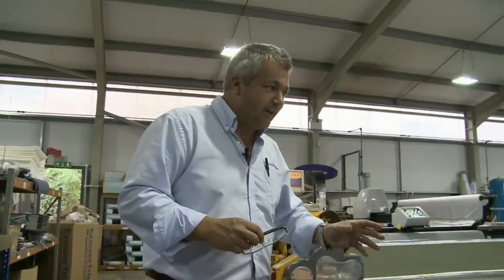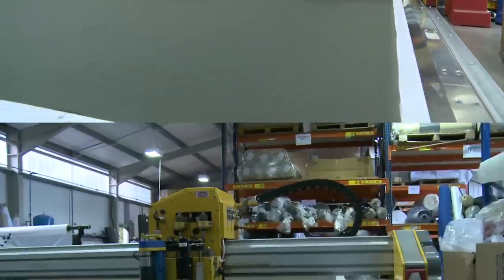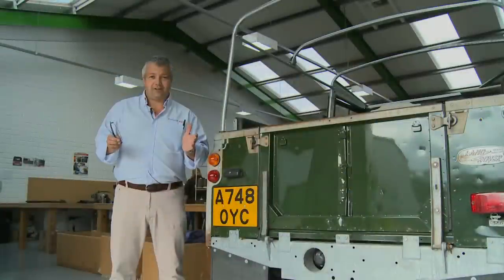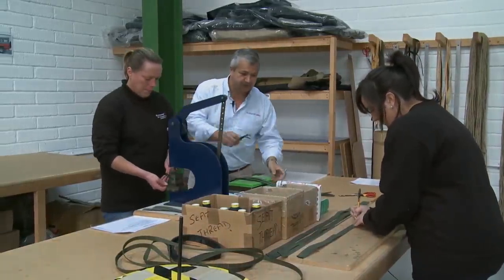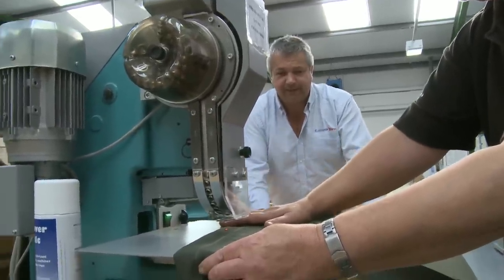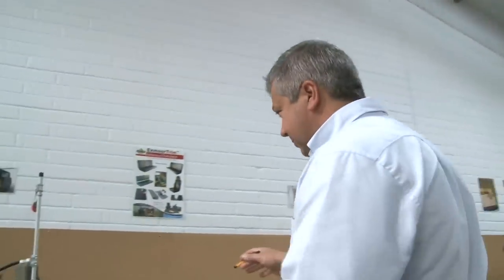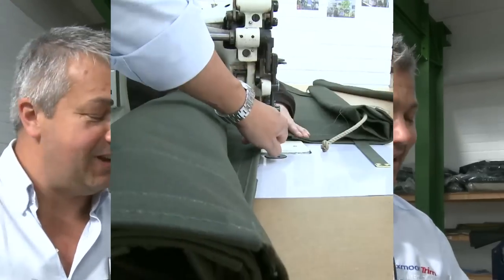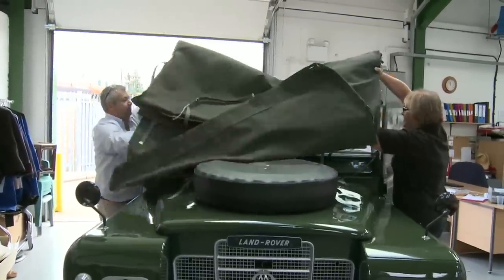EXMOOR TRIM - THE PRODUCTION OF LANDROVER HOODS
Exmoor Trim: Part 1. The Production of Landrover Hoods. Filmed, produced and edited by Lucy Land